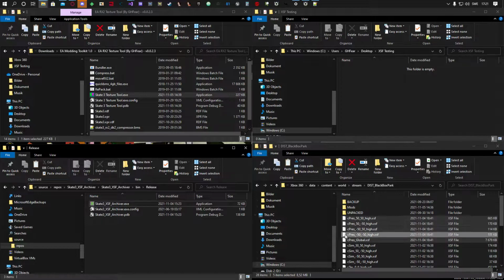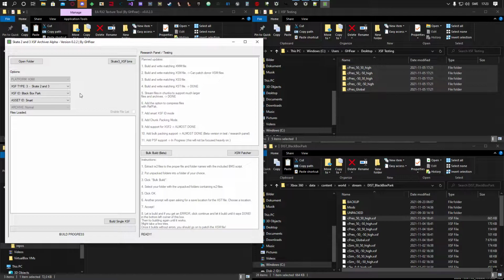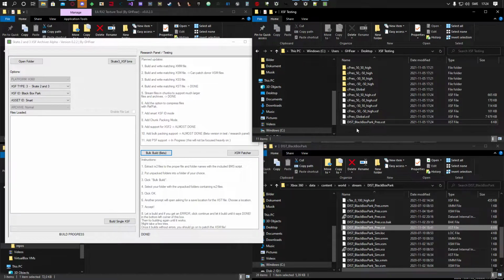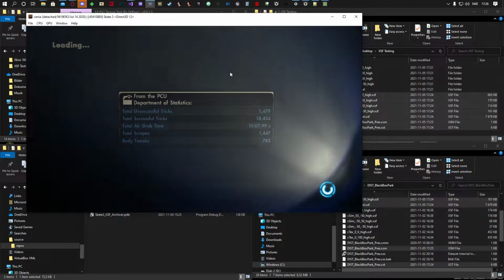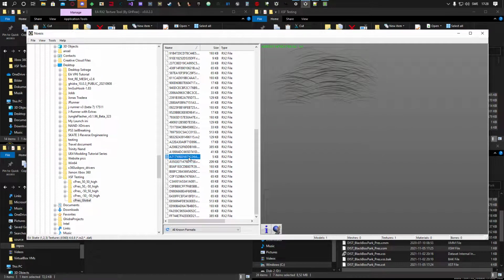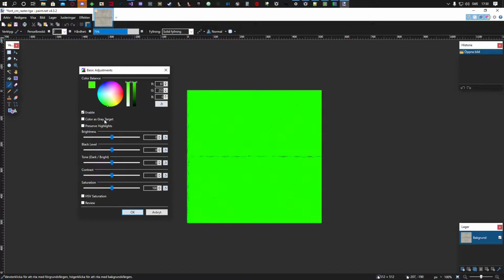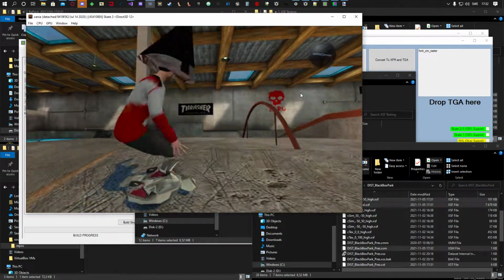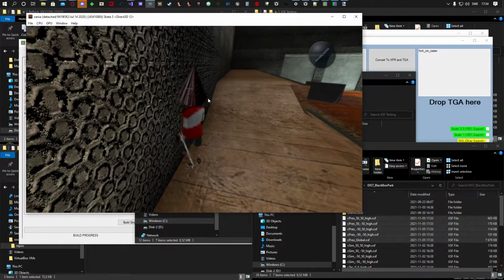How to mod EA Skate 2 and 3 Maps / Levels - EA SKATE XSF TOOL - TUTORIAL